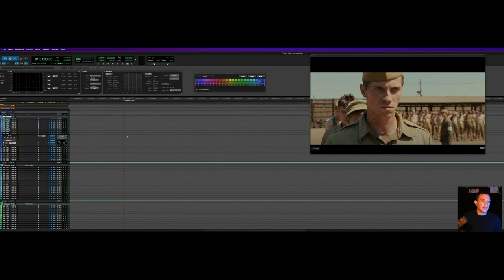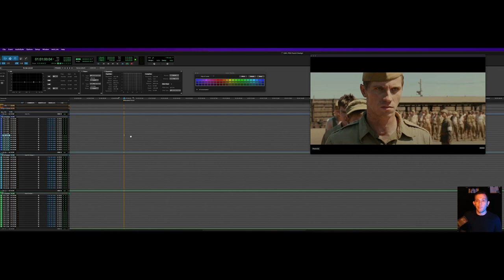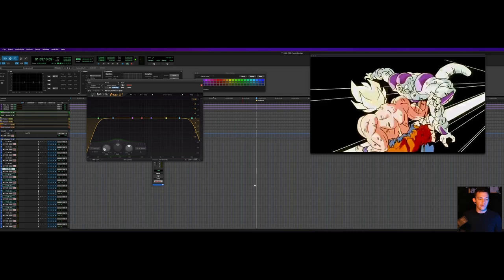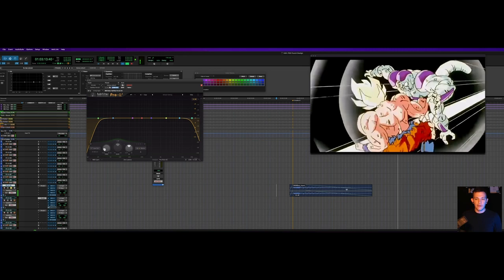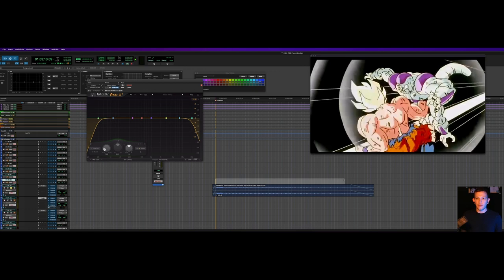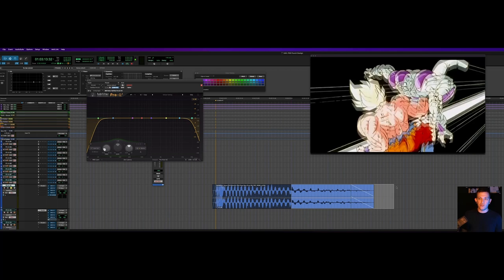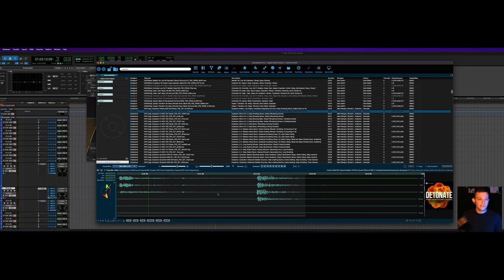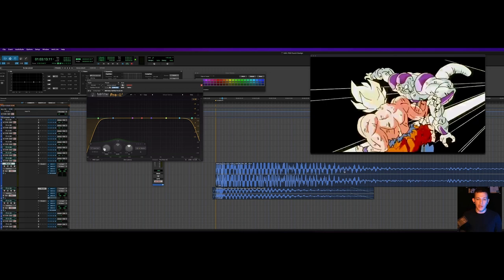Tutorial: Designing Punches with Matt Yocum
Watch sound artist Matt Yocum (The Last of Us, Devotion) demonstrate how to sound design punches for movies and tv shows. Matt uses three unique clips to show what different punches might sound like in specific genres of film, using the CORE 4: Pro bundle. Learn how you can take your punching sound design to the next level.

Outline:
00:00:00 – Intro
00:01:16 – Crafting a realistic punch
00:28:01 – Crafting a super hero punch
00:45:50 – Crafting an anime punch
00:56:29 – Final versions of all three punches
00:57:17 – Outro